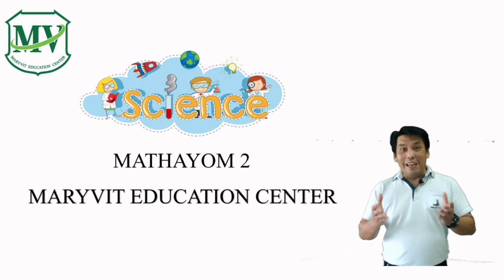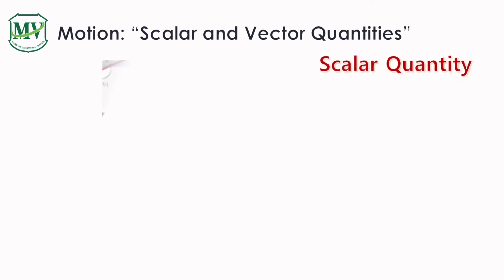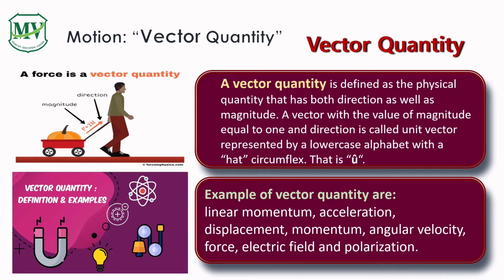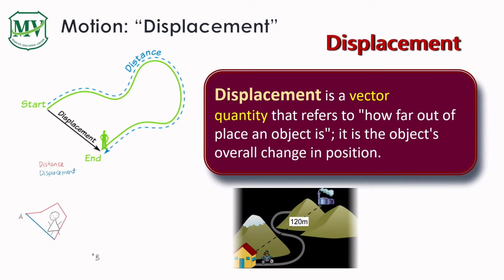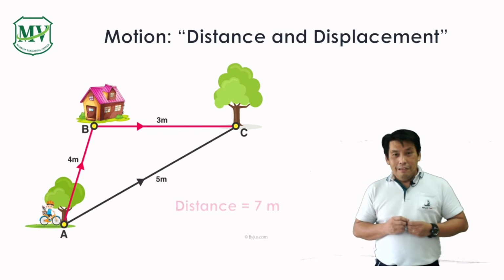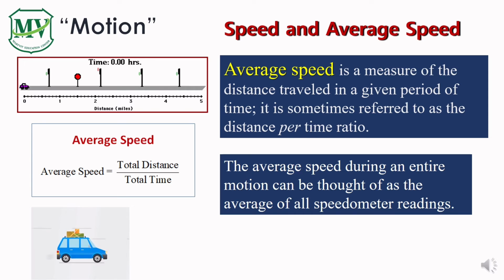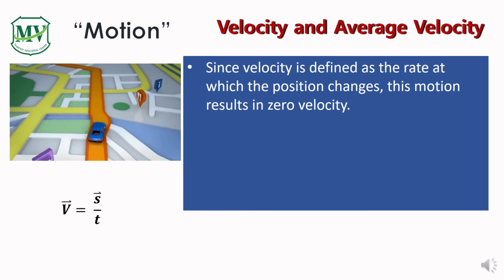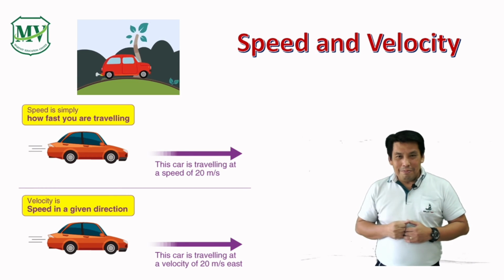Science motion part 1 m.2